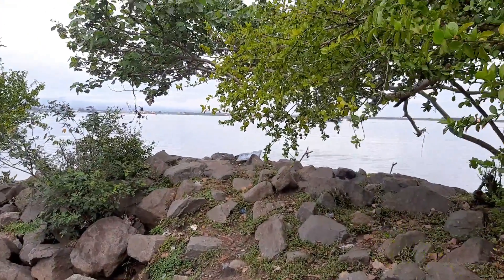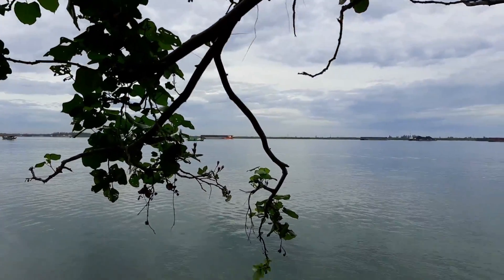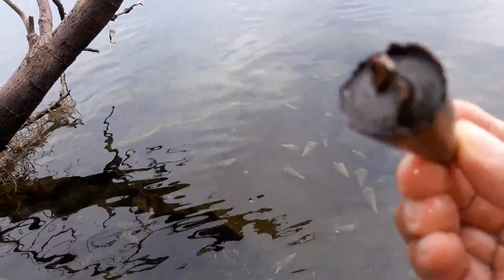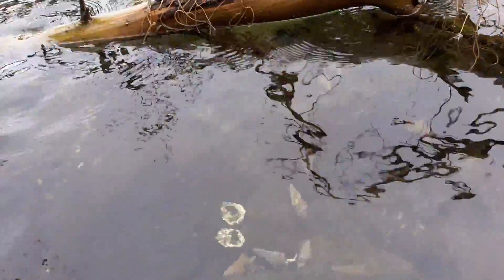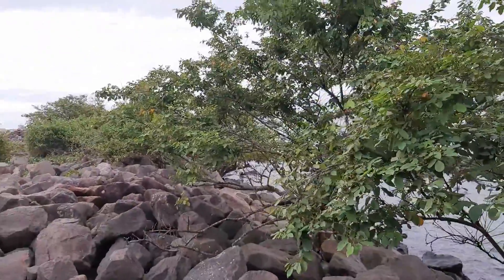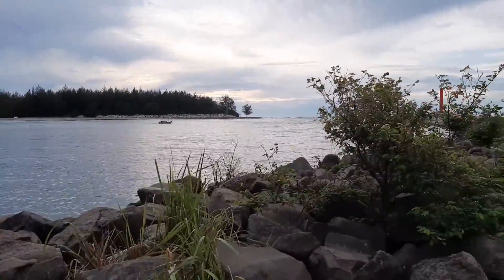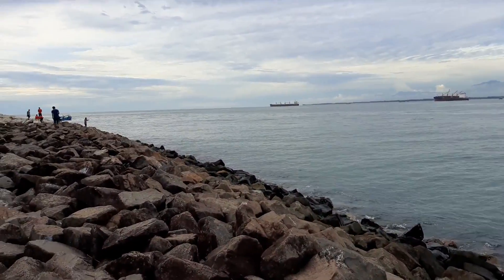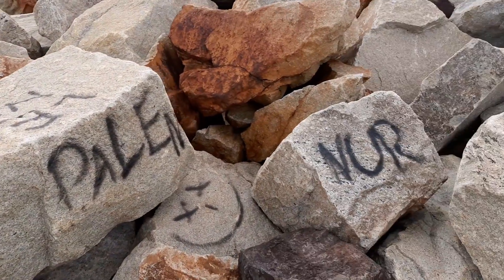Tantangan & rintangan untuk sampai di Lentera Merah menikmati keindahan pantai yang mempesona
Destinasi wisata pantai yang wajib dikunjungi apabila berada di kota Bengkulu adalah kawasan pantai Lentera Merah. Lentera Merah hanya sebagai penanda sebuah mercusuar yang memberi isyarat berupa lampu suar untuk kapal kapal yang lewat disana. Sebenarnya garis pantainya sangat panjang, ada beberapa kilometer dan bisa dinikmati untuk besantai mandi2 air laut atau hanya untuk berselfie ria. Namuj akses jalan menuju kawasan ini bisa dibilang kurang bagus. Untuk kendaraan mobil hanya bisa diarea luar saja dan tidak bisa menyusuri pantai sampai ke lentera merah. Kalaupun bisa butuh perjuangan sampai kesana karena jalanannya berpasir.